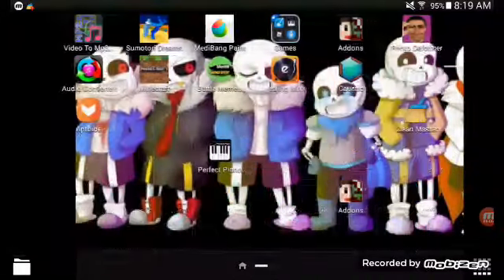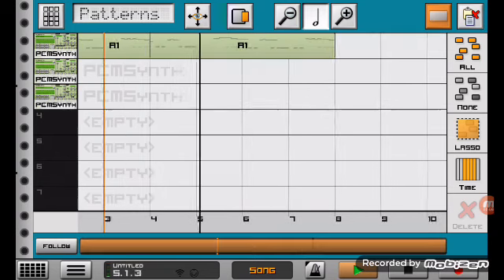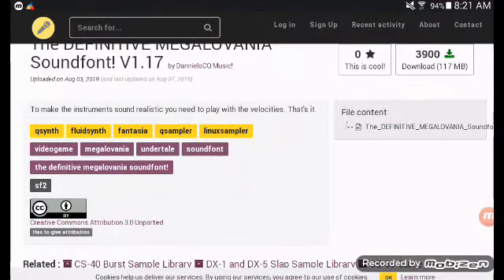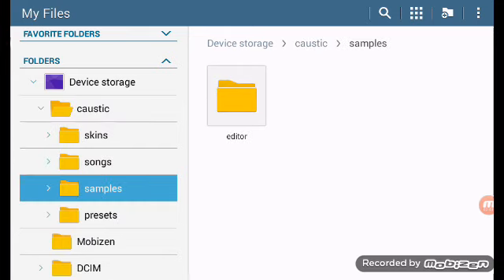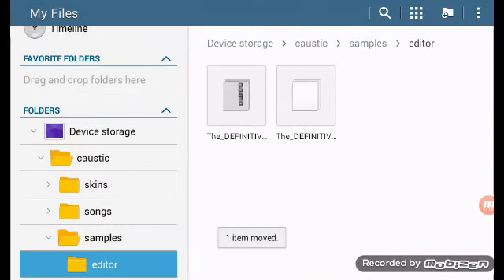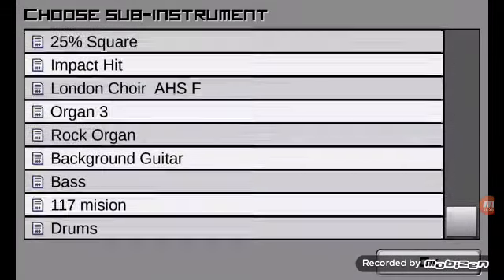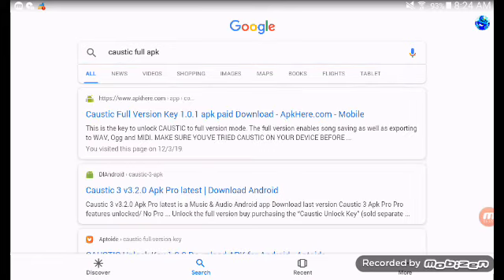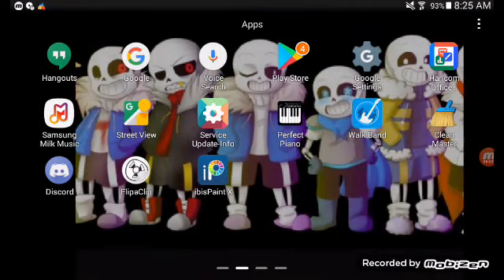How to get megalovania soundfont without fl studio mobile on android [+13]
Sorry about my voice because my throat is dry